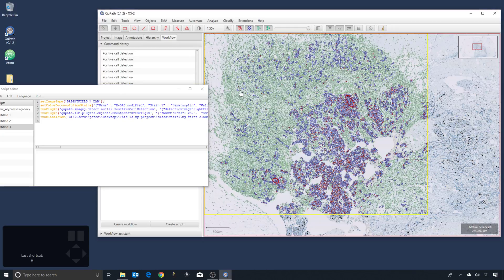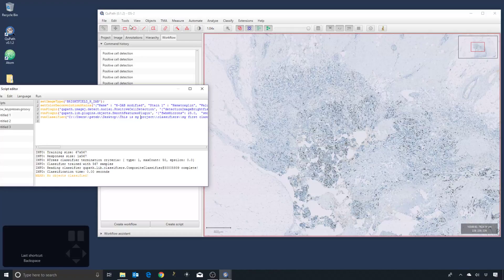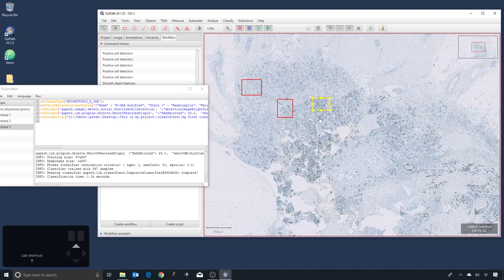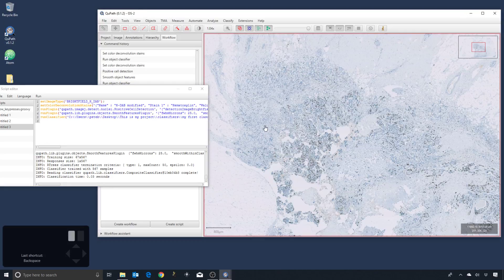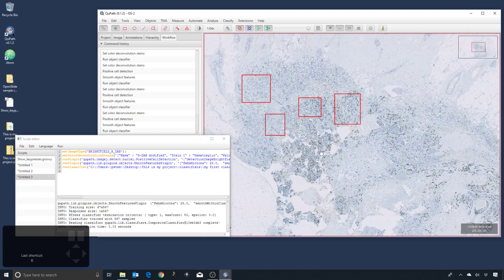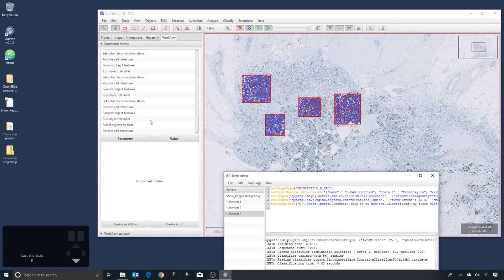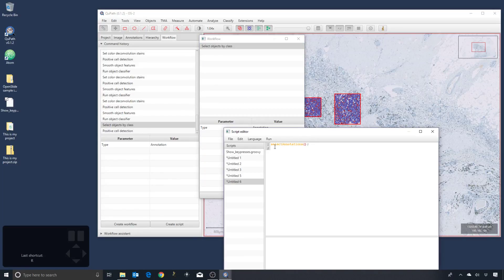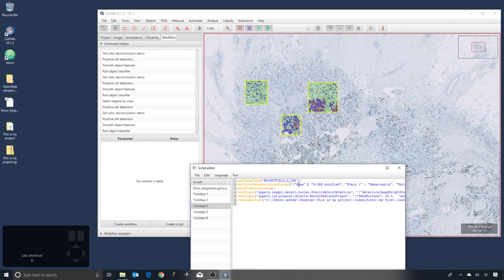29 - Remembering to select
Overcoming a common script problem: requiring that annotations are selected before running cell detection.

Note that the annotations remain selected, which is why there was no need for another 'selectAnnotations' call before calculating the smoothed features.